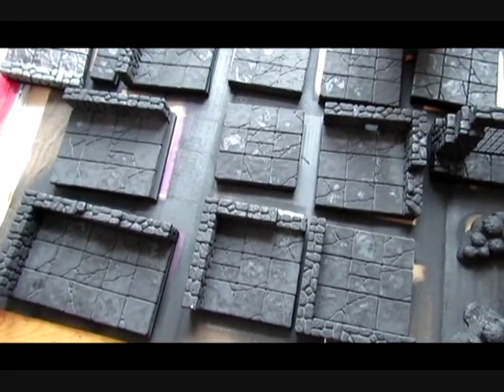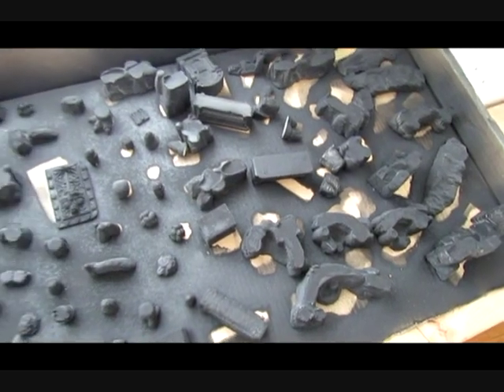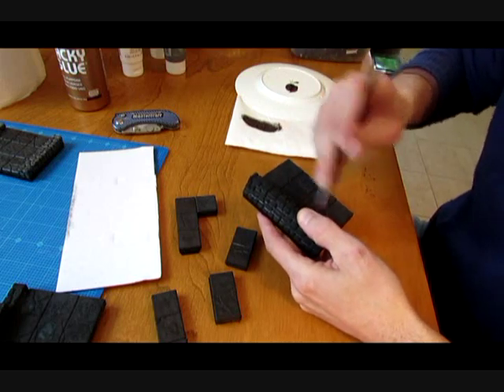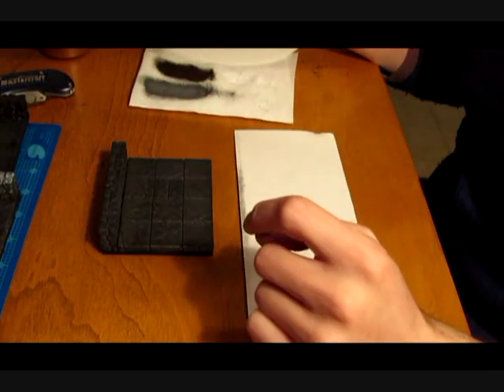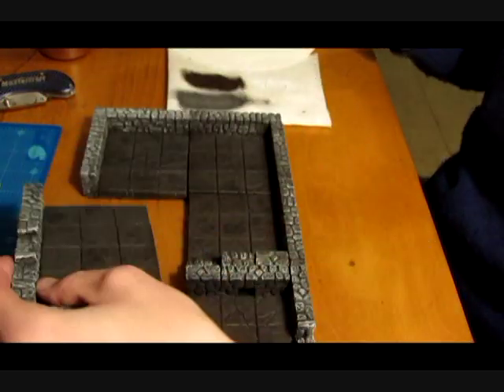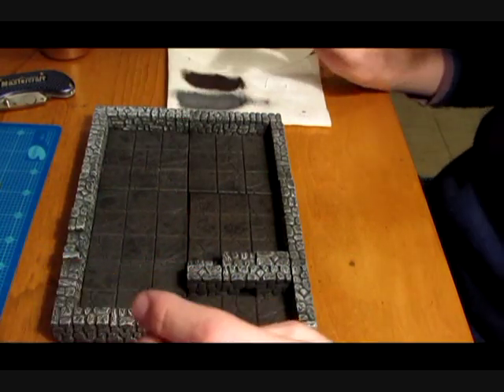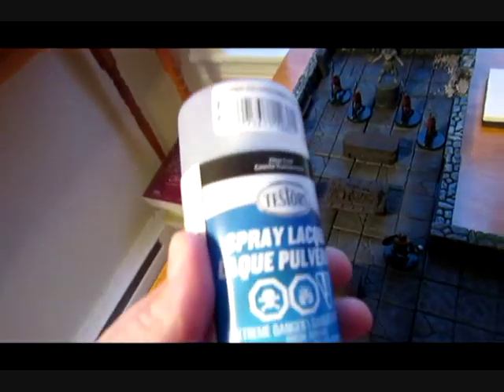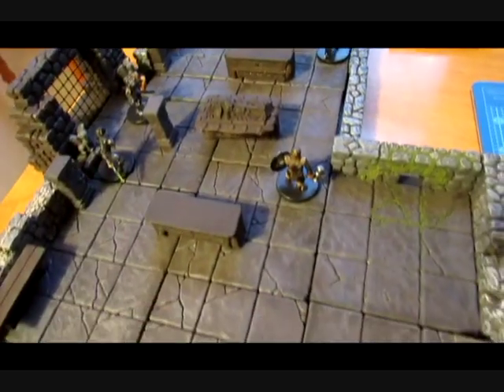How to Make Hirst Arts D&D Dungeon Tiles - Part Two: Dry-Brushing and Flocking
Part two of two of my Hirst Arts "How To" series. This video covers priming, dry-brushing and flocking of finished pieces.